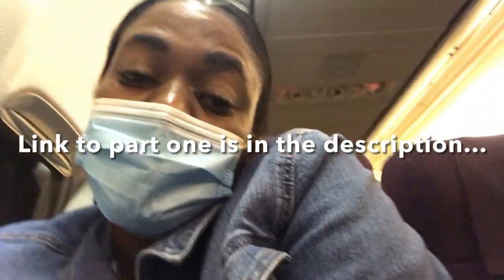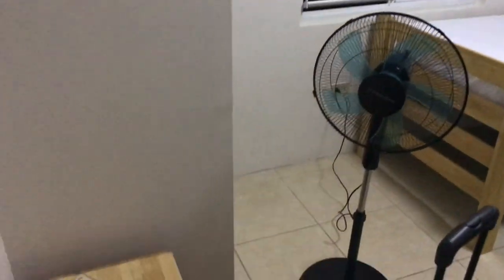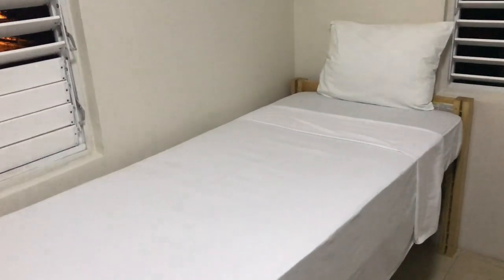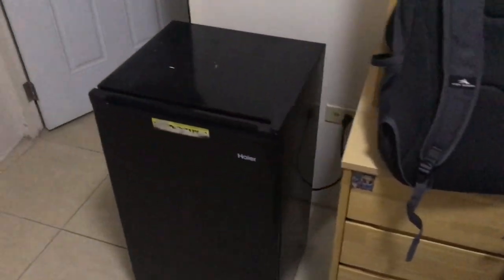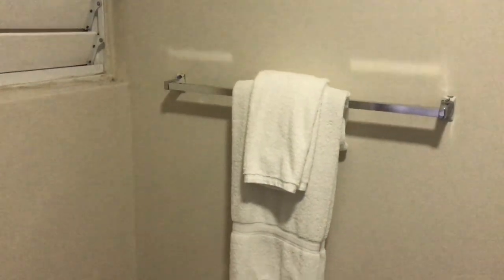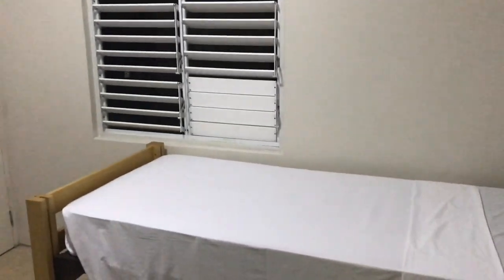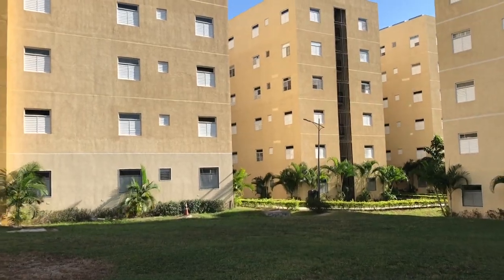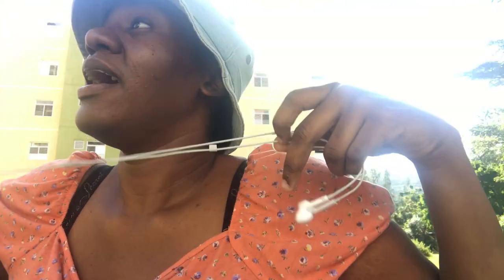George Alleyne Hall room tour! || Moving to Jamaica during Covid 19 for Med School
Hey Everyone!
thanks so much for checking out  my video
The wifi here is crazy in George Alleyne hall! i cannot wait to move to another hall!! it took me 3 days to upload this video.. i was getting about 30% a day (no exaggeration).. thank you all for being patient! sigh...
but finally i was able to upload!

Hey guys, I moved to Jamaica on January 16th 2021 to continue my studies in medical school.
This was a long time coming so i thank God for the opportunit

Sonita

Send me something cool :

Sonita Edward
1708 NW 82nd AVE,
WT10016167
Doral, Florida
USA
33126

-xoxo
Sonita